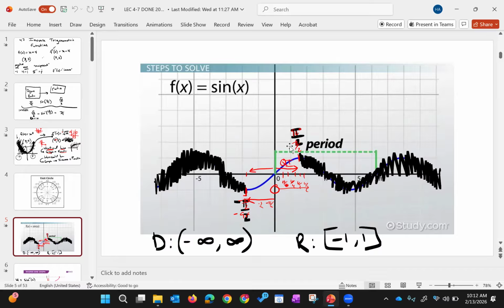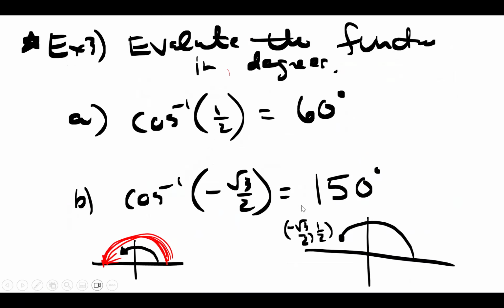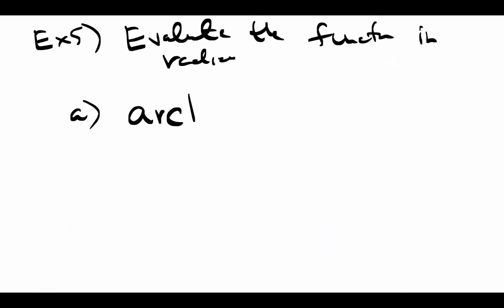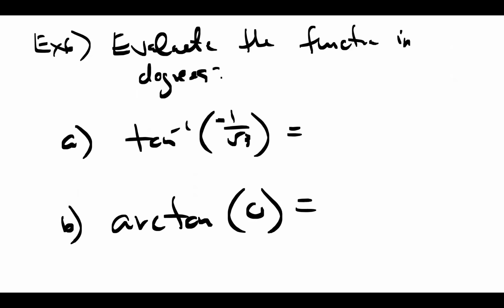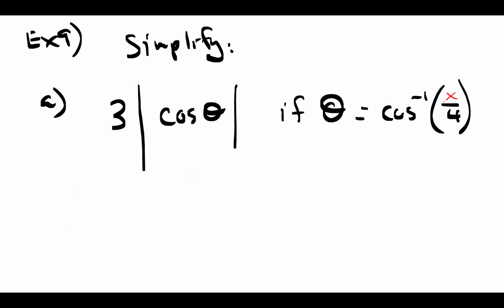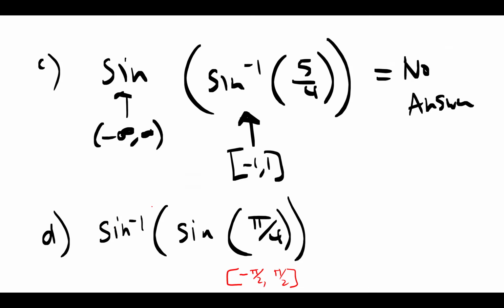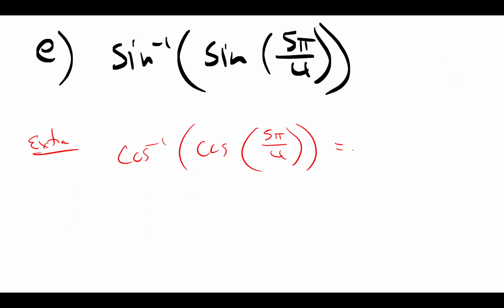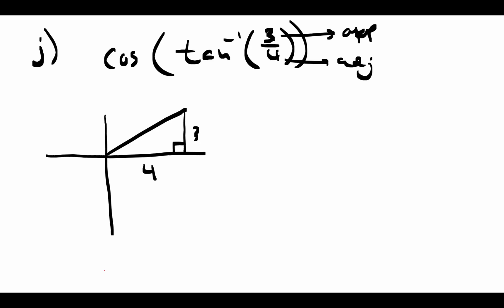TRIG LEC CH4 SEC7 PART 2